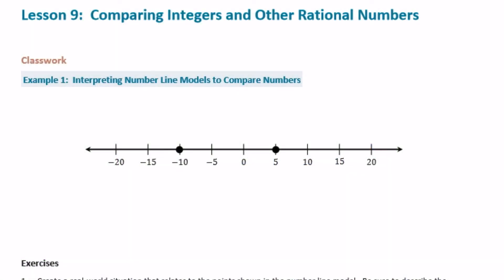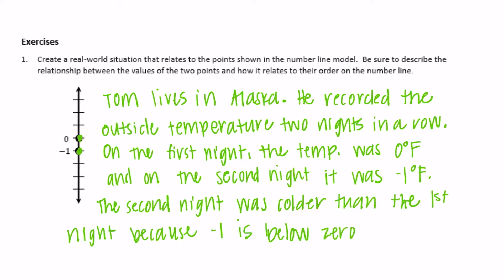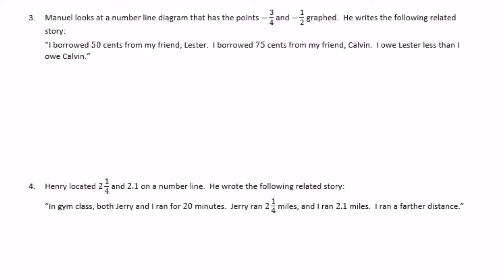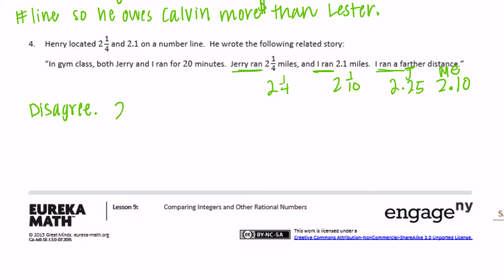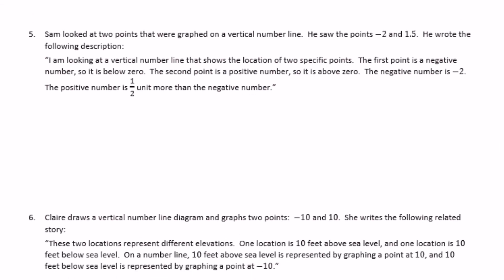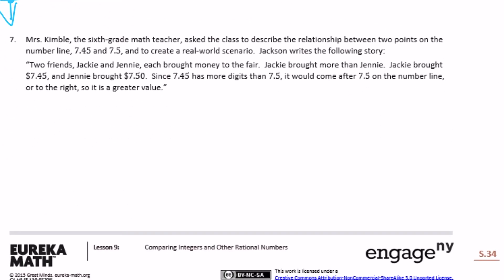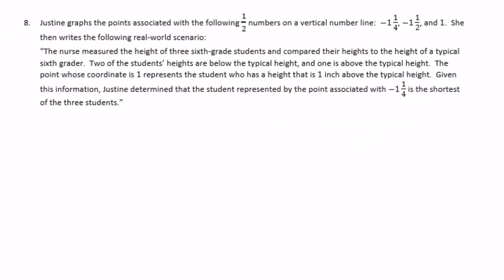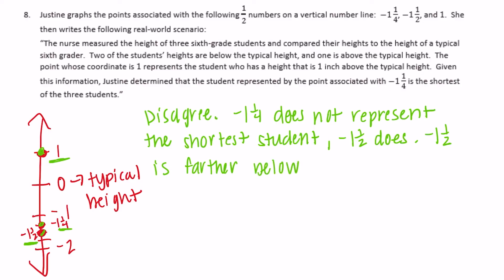Engage NY // Eureka Math Grade 6 Module 3 Lesson 9 Classwork